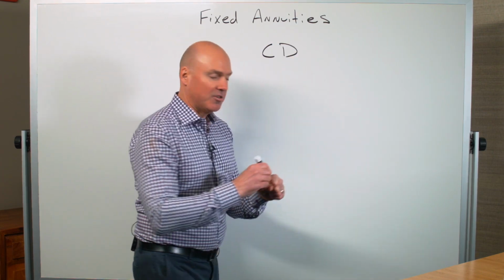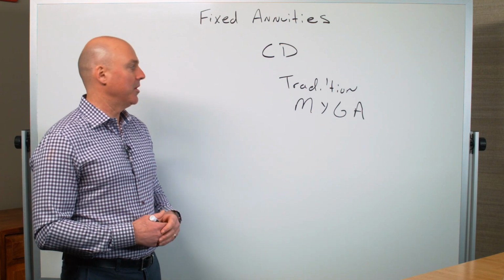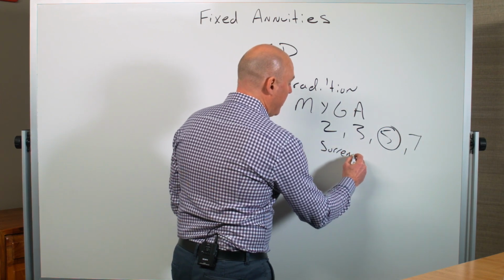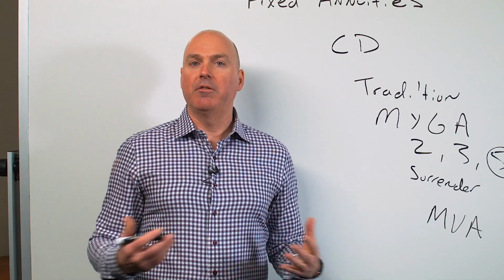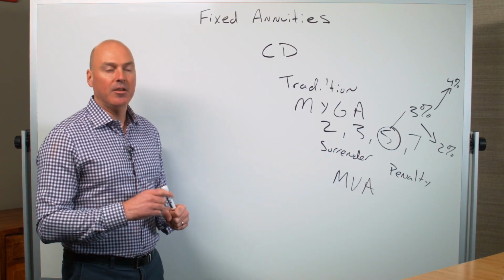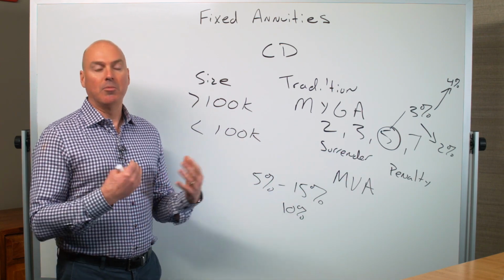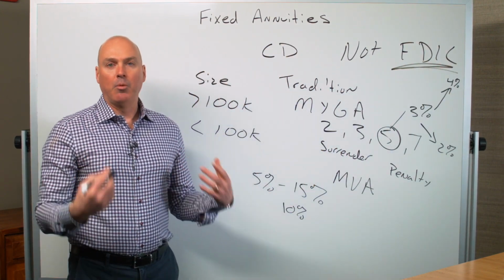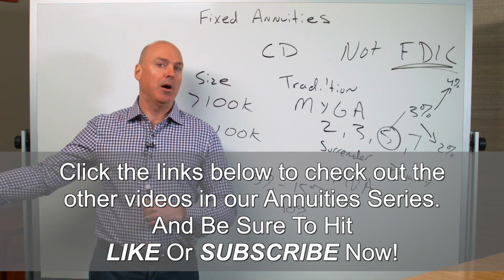Fixed Annuities Explained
One of the most important aspects of retirement planning is how to create a predictable source of income for your lifestyle needs.

Traditionally bonds were the go to way for retirees to generate income for their retirement and also to provide some safety from the stock market.

In this Video I explain fixed annuities and deferred income annuities.

** Pros and Cons of fixed annuities versus the other types of annuities
** Understanding options for creating your retirement income stream
** How an annuity might fit into your strategy for retirement income

1. Watch our free educational videos here on our YouTube Channel

2. Like the Money Evolution Facebook Page. Additional investment and retirement planning content, including Live Stream Market, updates not on the YouTube Channel.

3. The Retirement Time Machine online course! Over 13 hours of instructional video and dozens of forms and worksheets to help you learn How to Optimize Your Financial Resources and Create a More Confident Plan For Your Retirement!

4. Our WealthVision Comprehensive Financial Plan

Tracking #1-810850